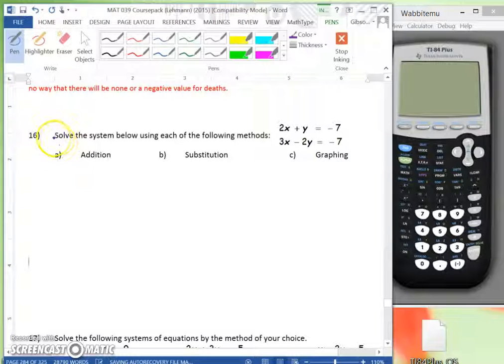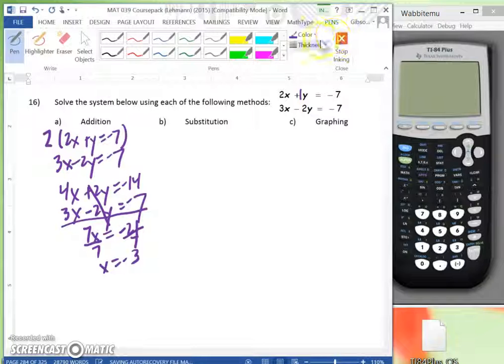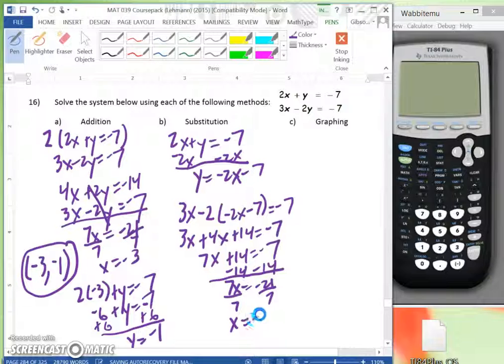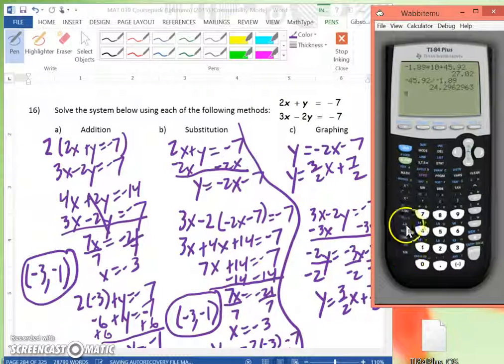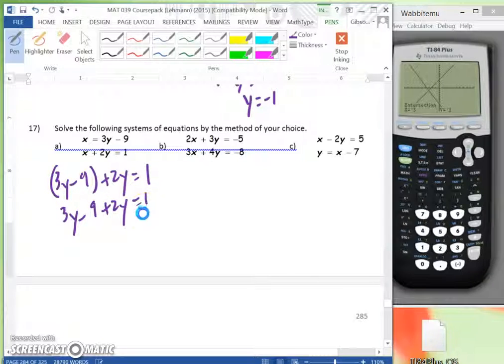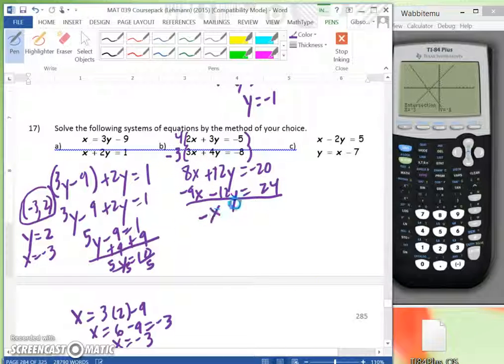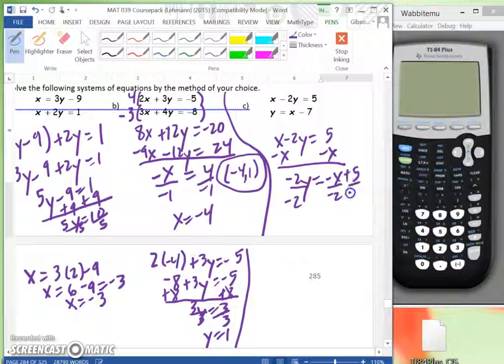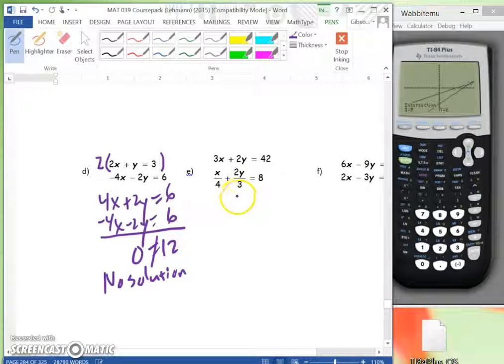MAT 039 Exam 2 Review Video 6 of 11